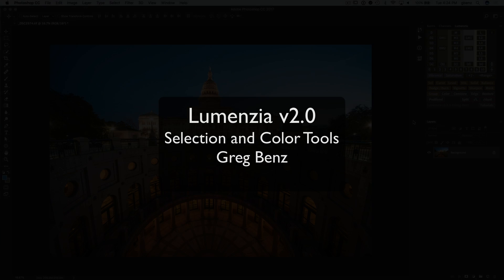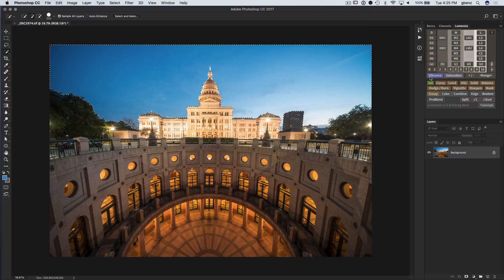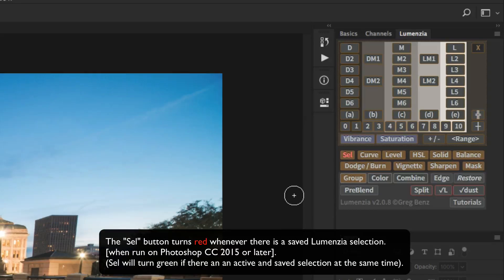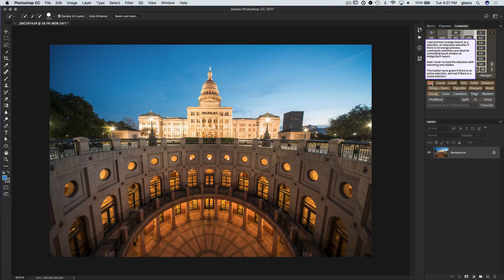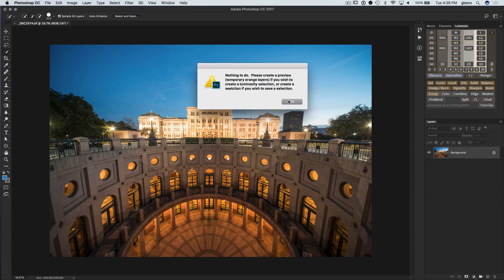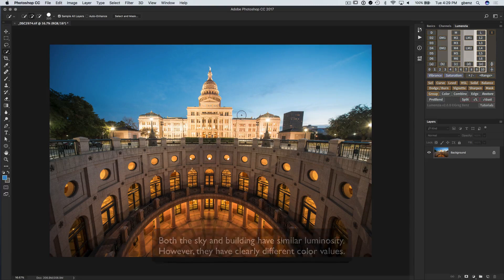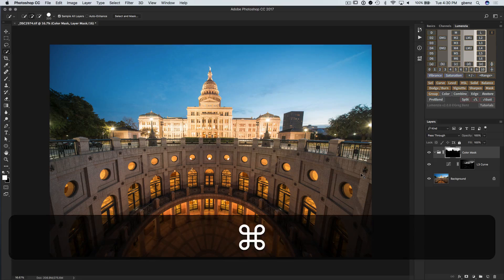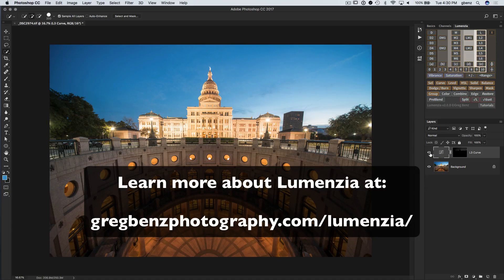Lumenzia: Save/Load Selections and Mask by Color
Lumenzia v2.0 is a FREE update for all customers and includes significant new capabilities for selections and masking by color.

The updated "Sel" button can now be used to save and load selections.  And it will turn green or red to indicate that there is an active or saved selection, to help keep things simple and clear (even if you don't have marching ants or the channels pallet open on screen).

The updated "Color" tool now lets you easily mask parts of the image which are red, yellow, green, cyan, blue, or magenta.  This makes it very easy to create luminosity masks, even when a portion of the image has similar tonal values to its surroundings.  In this demo, I'll show how you can use this to quickly adjust a blue sky, without affecting the yellow building in the foreground.

Key segments:
0:00 Intro
0:35 Sel button turns green when there is an active selection
1:40 Saving a selection, and the Sel button turning red
2:40 Loading a saved selection
4:15 Masking a blue sky